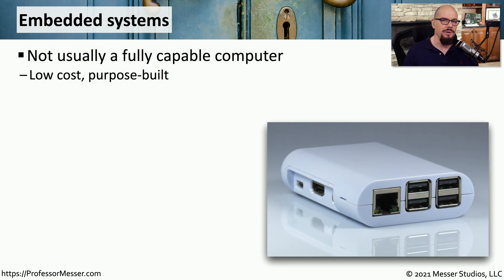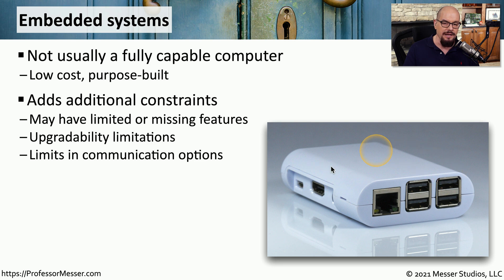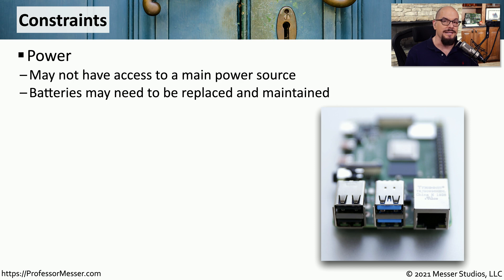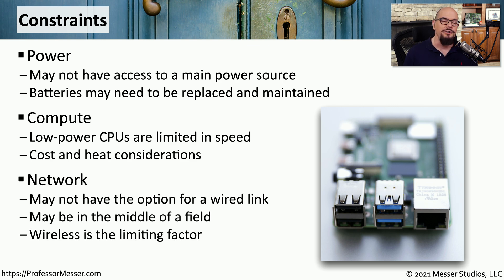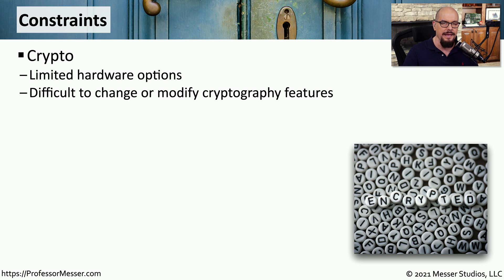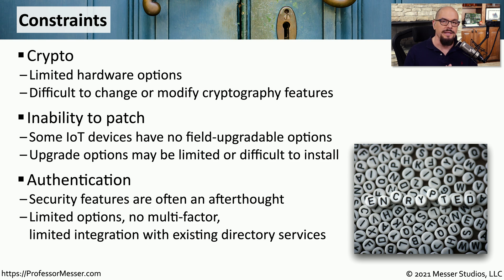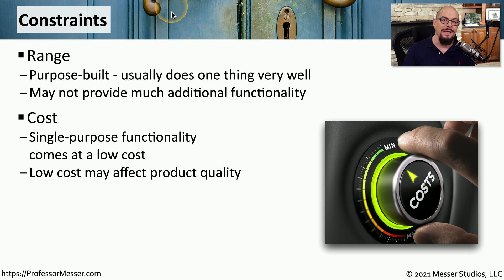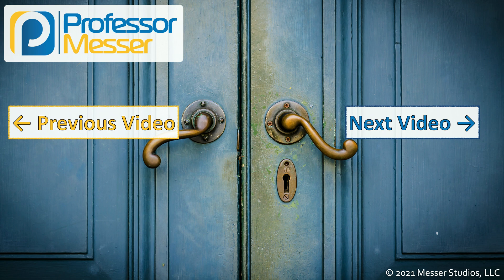Embedded Systems Constraints - SY0-601 CompTIA Security+ : 2.6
There are advantages and disadvantages when using embedded systems. In this video, you’ll learn about the limitations associated with power, networking, upgradability, patching, and more.